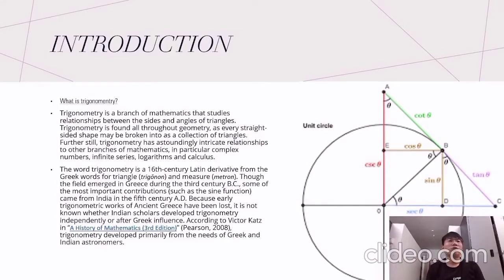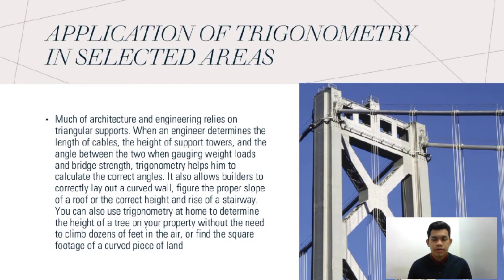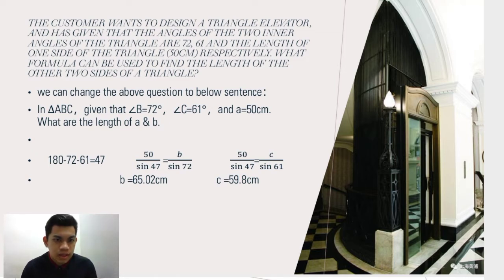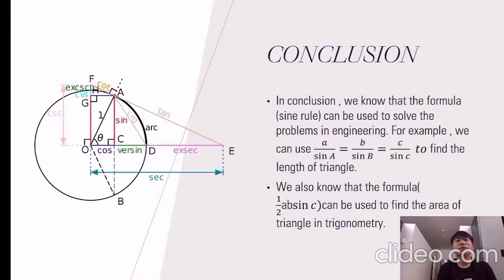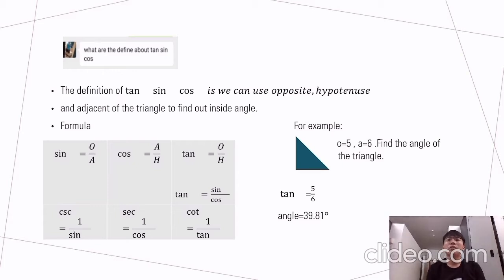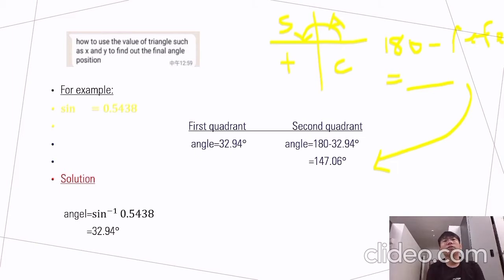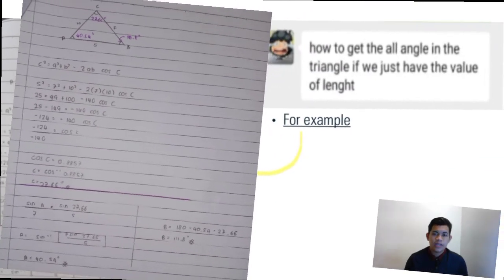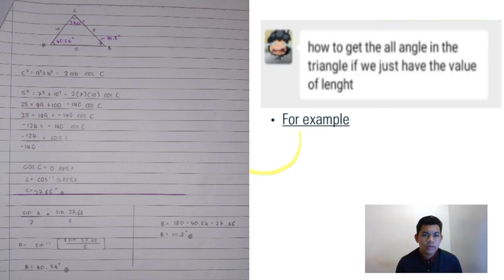PRESENTATION TRIGONOMETRY IN CIVIL ENGINEERING (GROUP 10) DBM10013 ENGINEERING MATHEMATICS 1